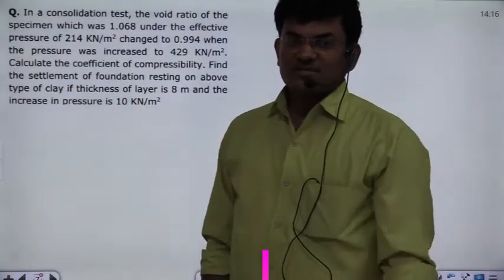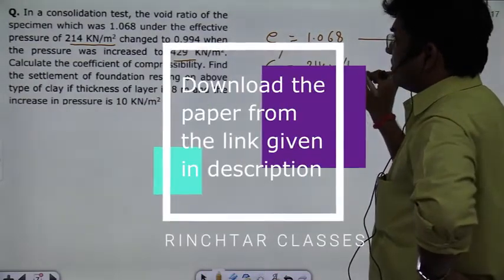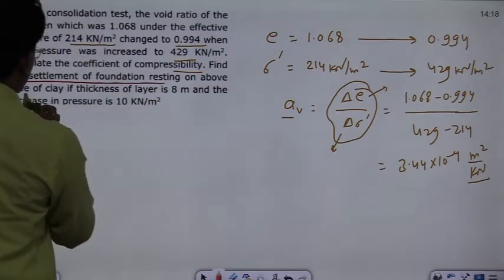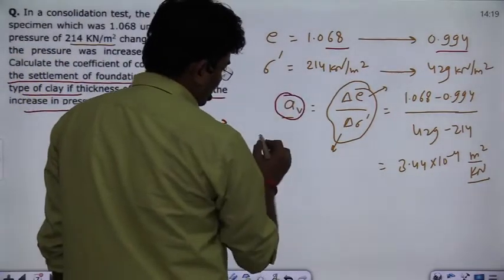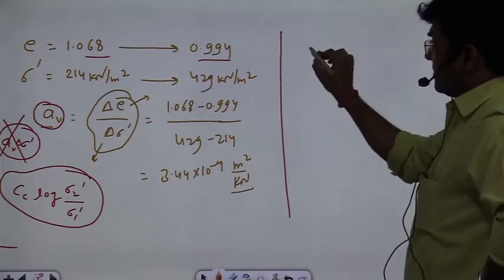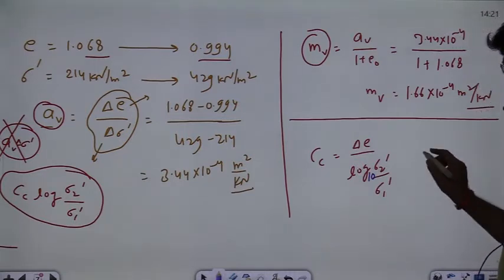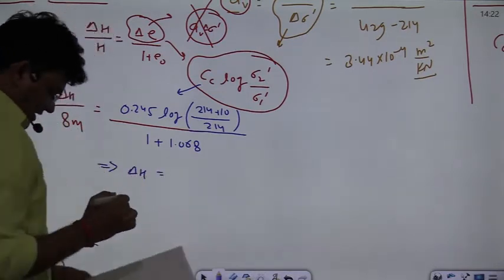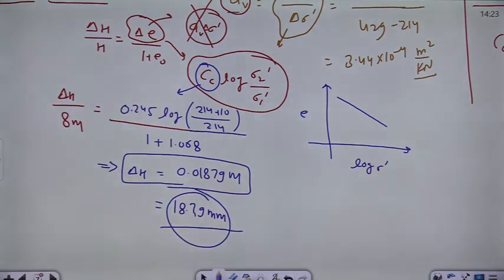SSC JEN MAINS (SOIL-11) by tarun sir (IIT Delhi)_GATE AIR -15_consolidation settlement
Question of the day solution (SOIL-06) by tarun sir (IIT Delhi)_GATE AIR -15_#SSC_JEN_MAINS